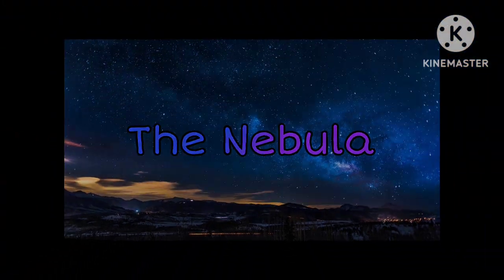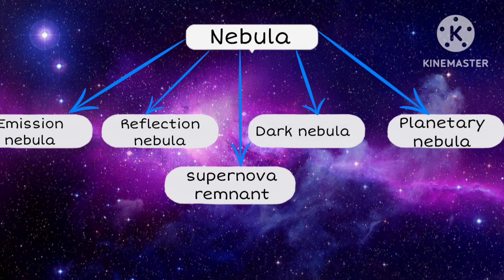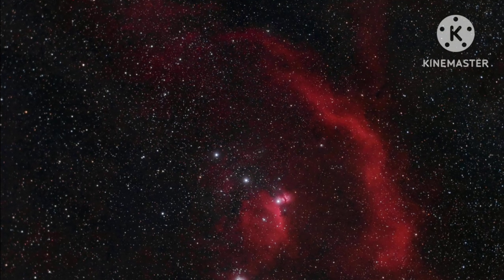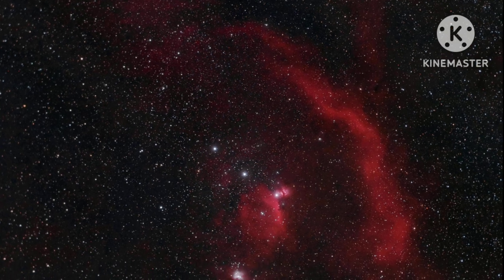The nebula:Different types of nebulae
This video explain the different types of nebulae
1)Emission nebulae
2)Reflection nebulae
3)Dark nebulae
4)Planetary nebulae
5)Supernova remnants